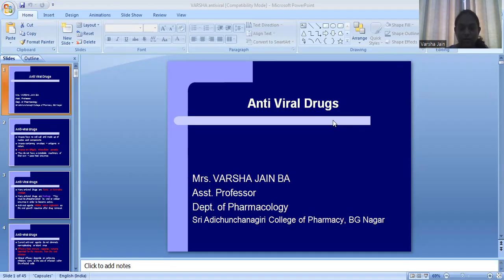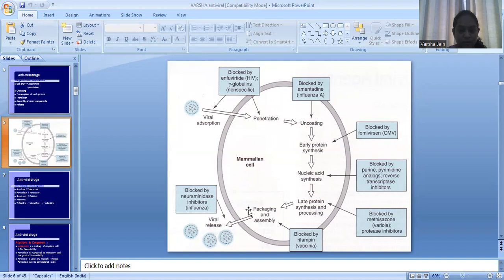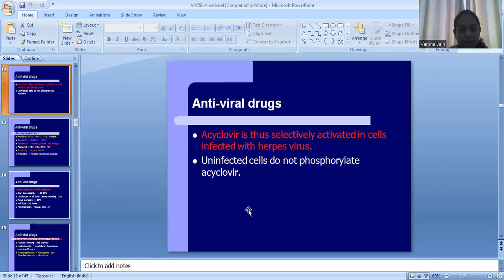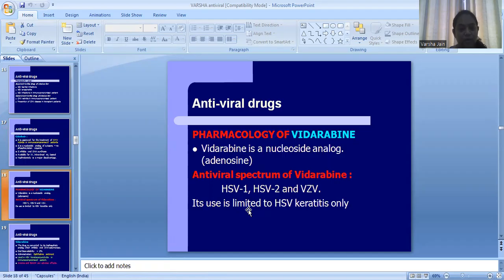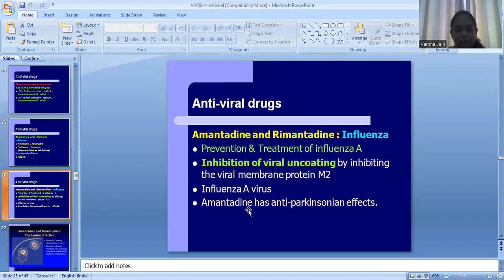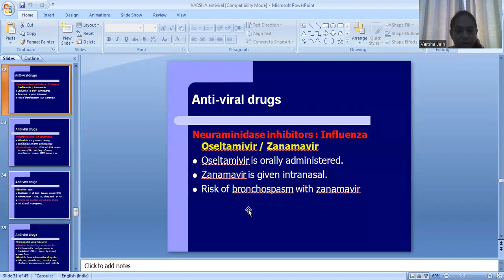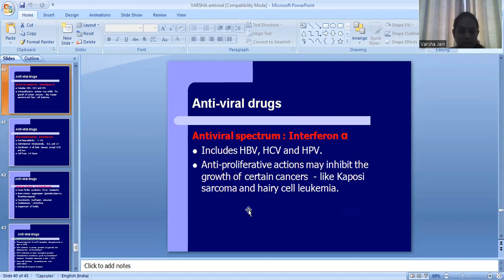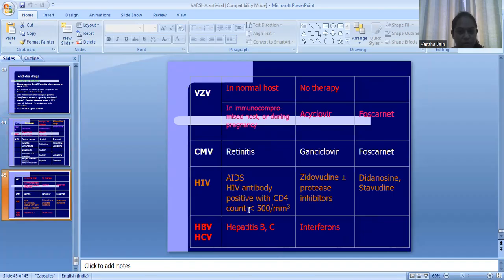VARSHA JAIN ANTI VIRAL DRUGS 1